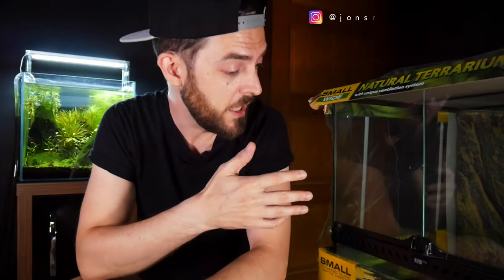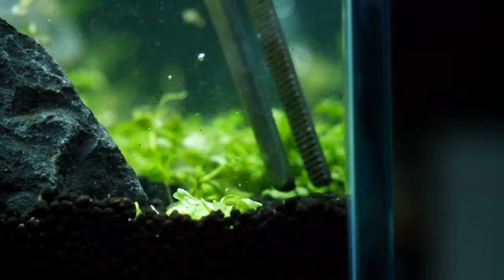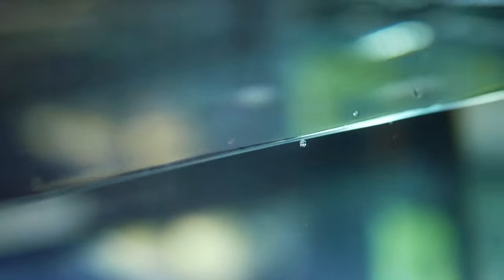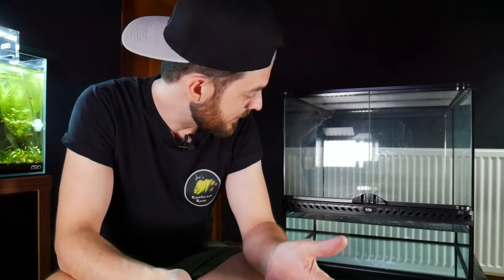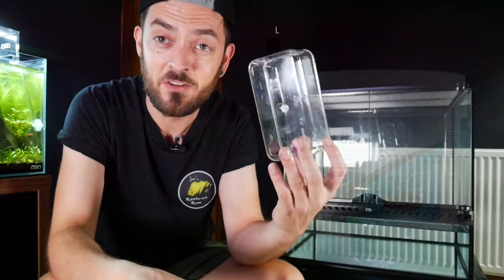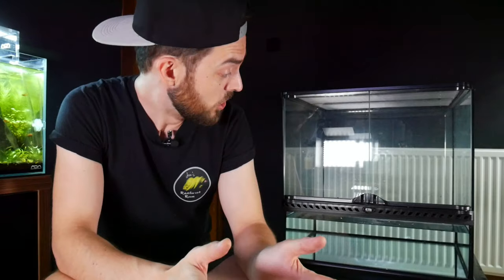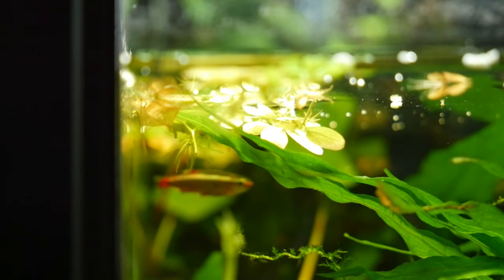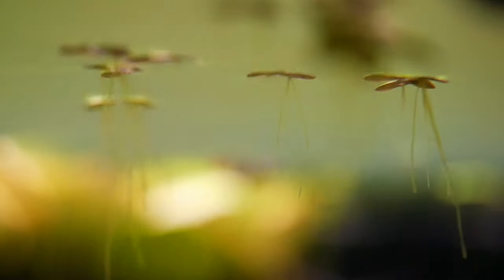I Made A Paludarium Waterfall From A Chocolate Box - Fire Belly Toad Tank Setup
In today's video we will look at how I Made A Paludarium Waterfall From A Chocolate Box - Fire Belly Toad Tank Setup. I have been asked to re create my own fire belly toad bioactive paludarium for my father in law. In today's video I will attempt to work out how the terrarium filtration and waterfall will work. I intend on using a plastic container to act as a reservoir to allow water to trickle slowly through the planted terrarium/paludarium. This is the second episode of this build and in the next episode I will be making the expanding foam background and adding the hardscape elements.

Exo Terra Small Wide 45x45x45cm (UK)
Exo Terra Small Wide 45x45x45cm (US)
Chocolate Box Used (UK)
Chocolate Box Used (US)
Circular Saw Drill Bit (UK)
Circular Saw Drill Bit (US)
Hot Glue Gun (UK)
Hot Glue Gun (US)
Filter Media (UK)
Filter Media (US)
Oase Filtosmart 60 Canister Filter (UK)
Oase Filtosmart 100 Canister Filter (US)

Videos Recommended From Today's Video...

Fire Belly Toad Build Episode 1 -

UK Links

US Links.

For regular updates on any of my animals, enclosures or projects please go to...

For every purchase made 10 new trees are planted...

UK Links
Lumix 30mm Macro Lens (UK)
GVM 800D Professional RGB Lighting
Boya Mic
K&F Tripod

US Links
Lumix 30mm Macro Lens (US)
Boya Mic
K&F Tripod